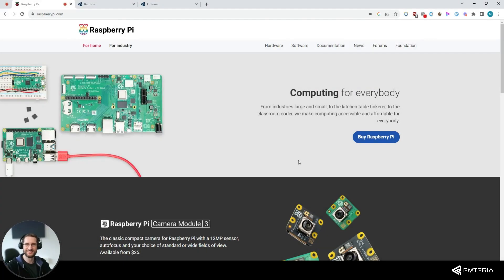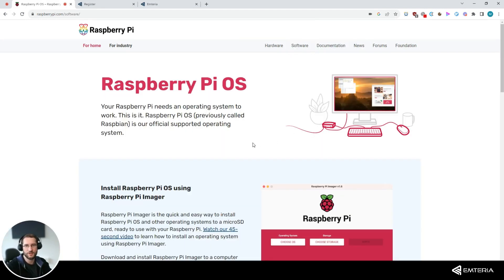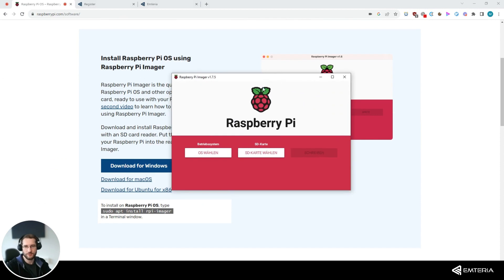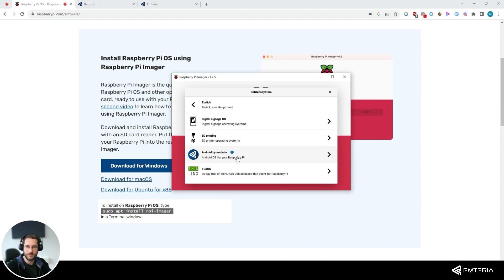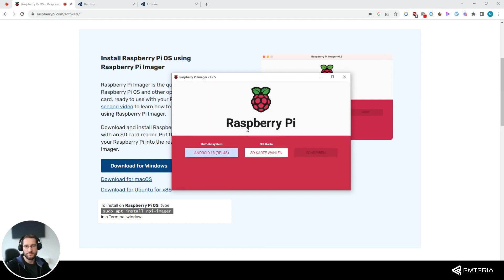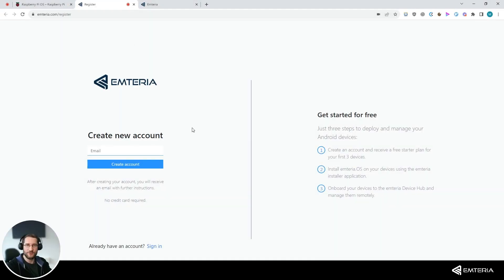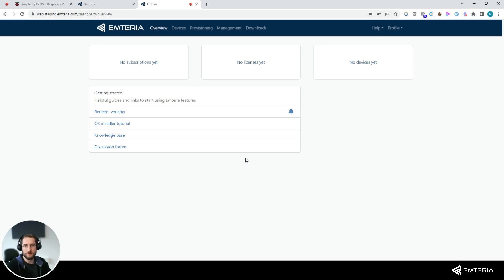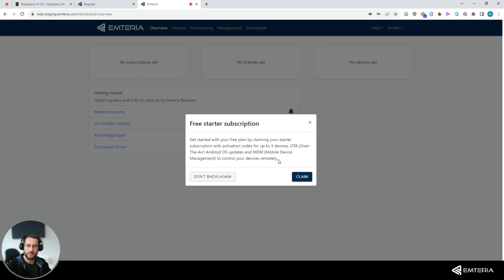Download Android in Raspberry Pi Imager | EMTERIA quick answers!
Looking for an Android 13 image for your next Raspberry Pi project? In this video, Manfred explains how to download and install an Android ROM on your Raspberry Pi 4B using the official Raspberry Pi Imager.

The cooperation between emteria and Raspberry Pi brings a set of cutting-edge features, designed to provide a seamless Android experience to your Raspberry Pi:

👉 Easy customization options for Android
👉 Integrated Kiosk mode and app autostart
👉 Regular security patches and feature updates
👉 Reliable infrastructure for Over-the-Air OS updates
👉 Built-in SSH, VNC and MDM capabilities
👉 Free Starter plan for your devices